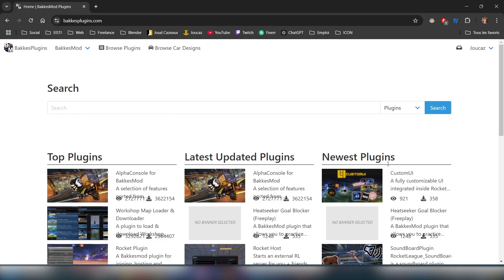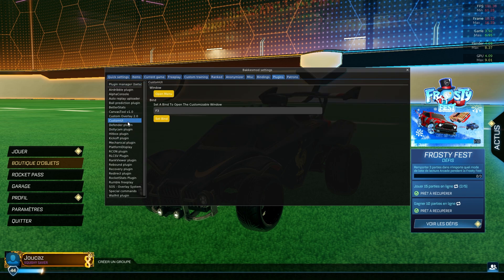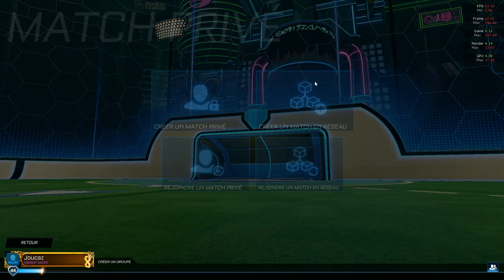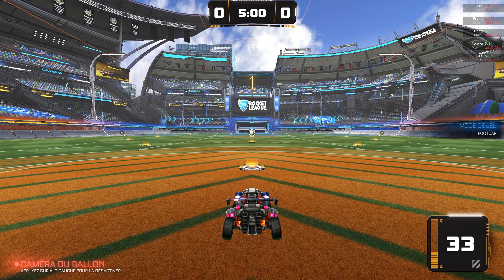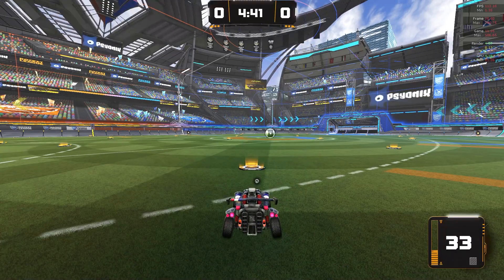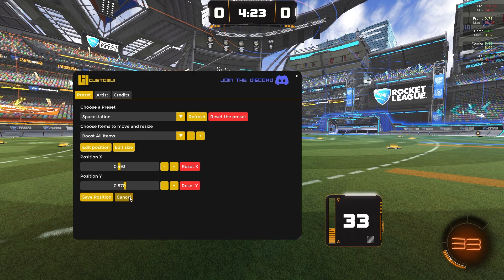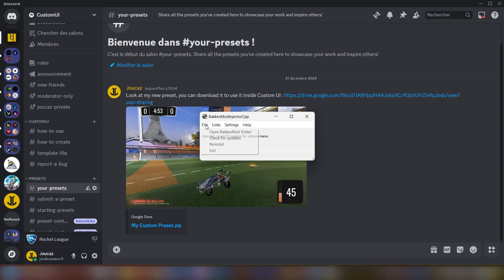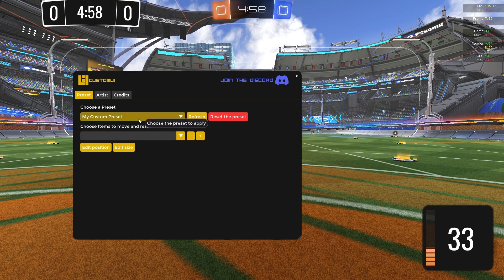How to Get Your Own CustomUI in Rocket League - BakkesMod Plugin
Customize your Rocket League experience with your very own Custom UI! In this video, I’ll show you how to use the BakkesMod plugin to add a personalized interface to your game.